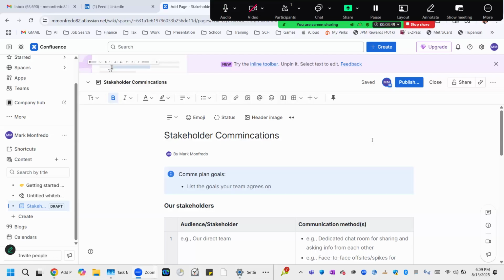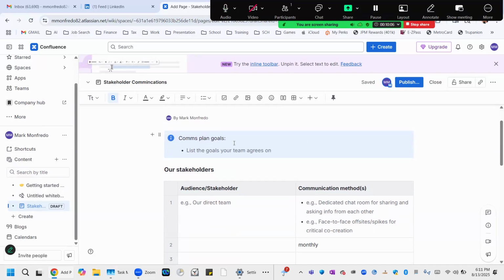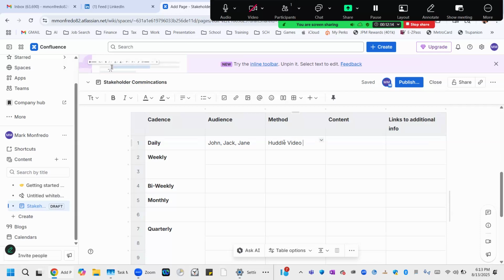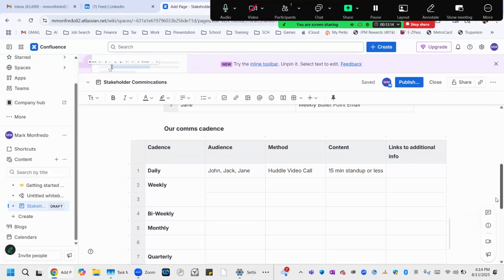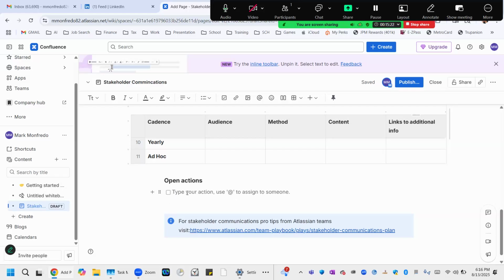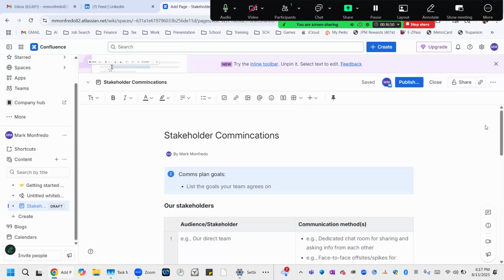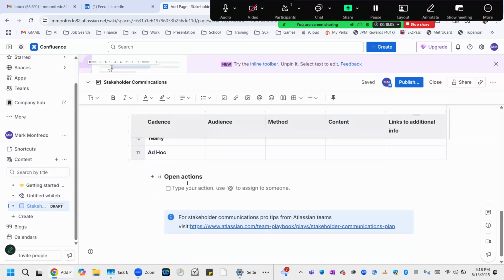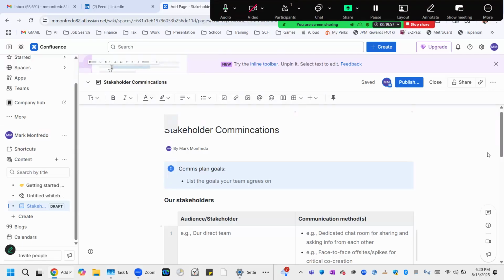Confluence Demo - Stakeholder Communications